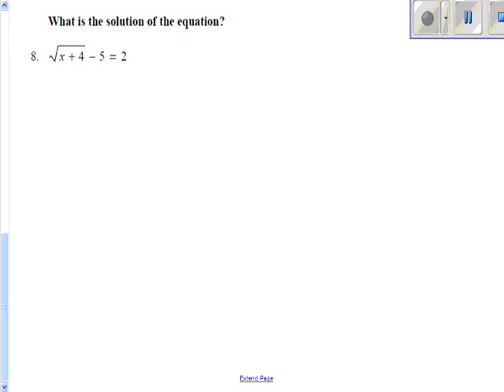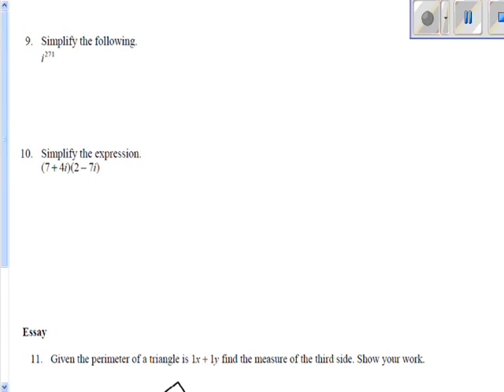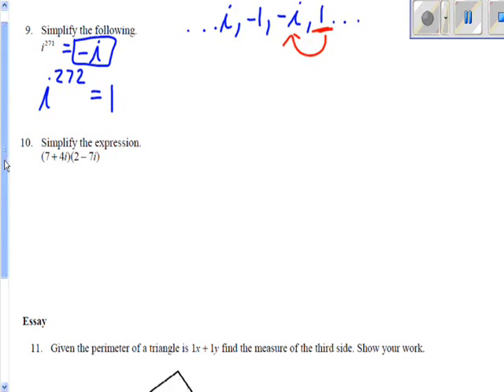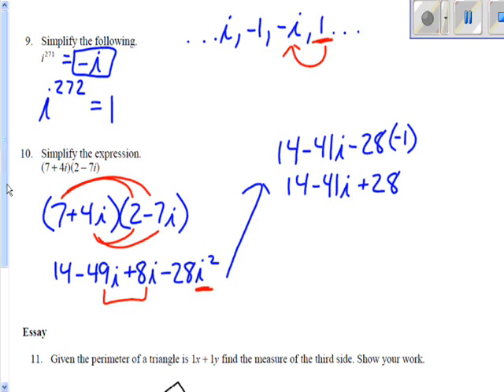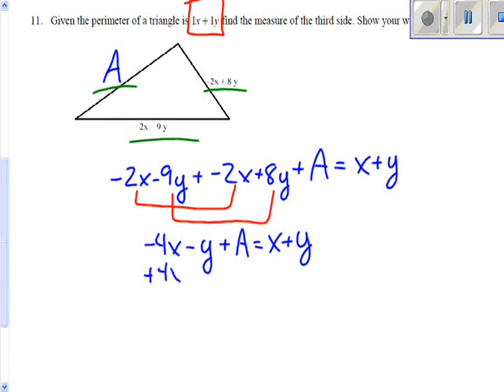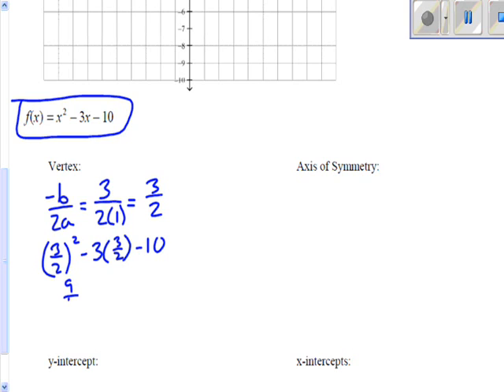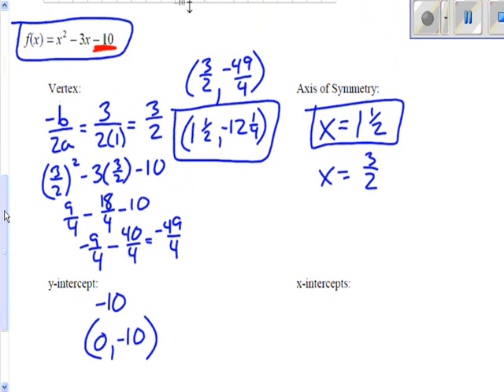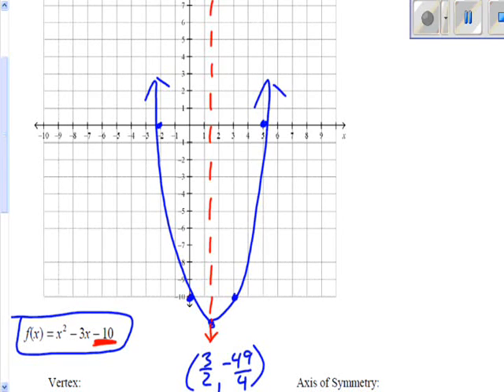Practice Midterm Part 2 #8 12